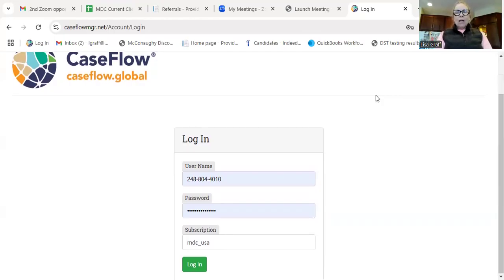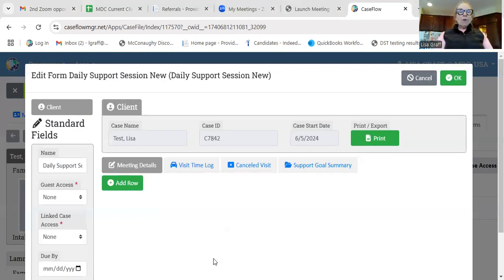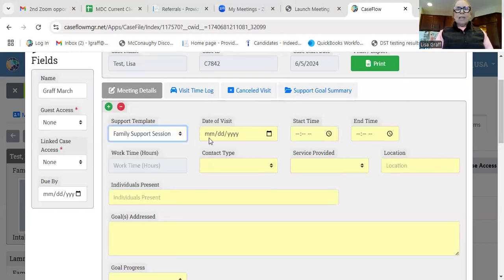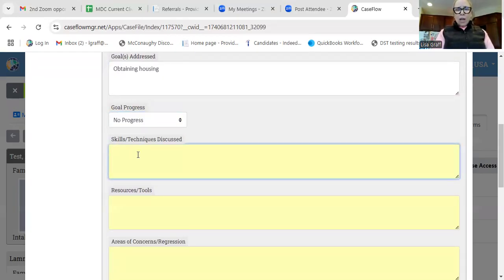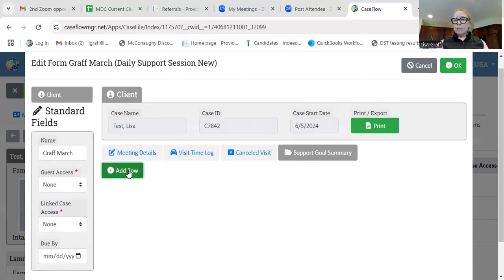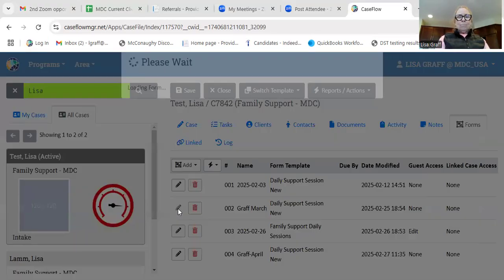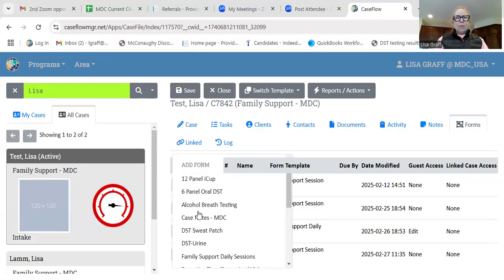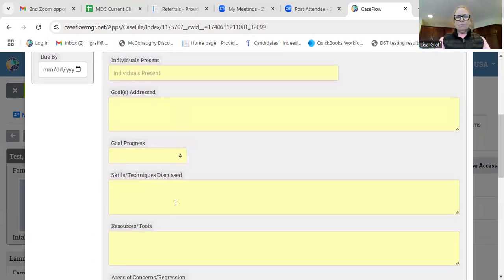Case Flow instructions for new form 2025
Starting April 1 we are using new case flow forms--check this video out to explain how to use and access the new forms